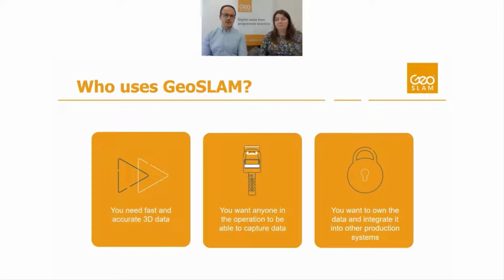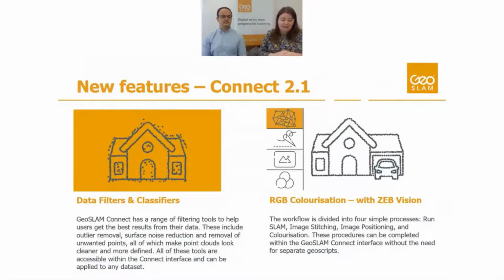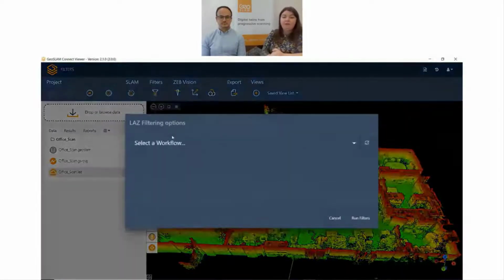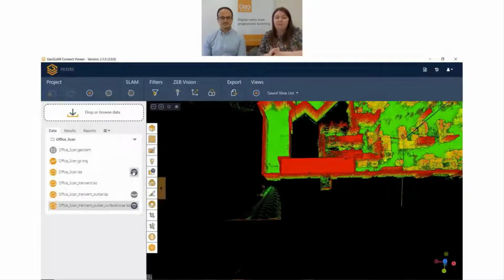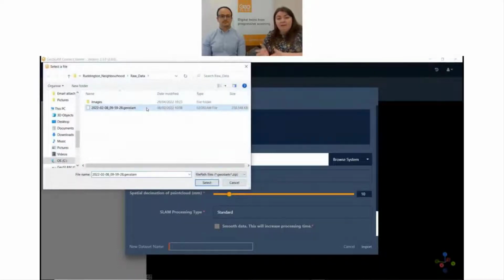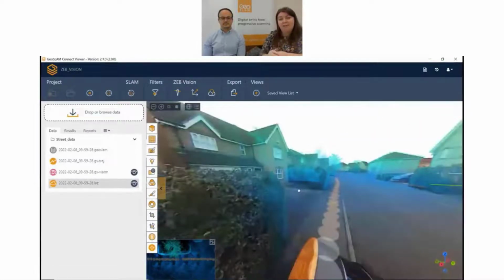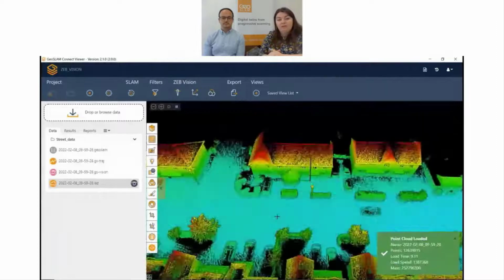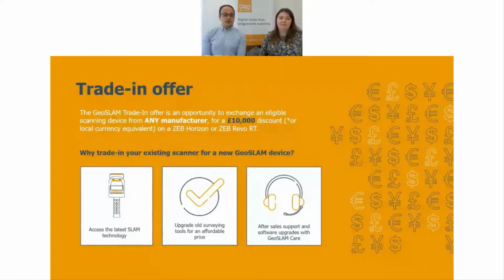Webinar GeoSLAM - Get more from your point cloud data with GeoSLAM Connect and ZEB Vision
Join us for this 30-minute webinar to learn all about the new features in our upcoming release of GeoSLAM Connect 2.1, our latest software platform for creating clean, georeferenced point clouds. As well as demoing the new Connect features we’ll show you what the colorized data and workflow look like for our new panoramic camera accessory – the ZEB Vision.
Key takeaways

See our Connect platform in action
Understand the new features and how to create the best quality ZEB data ever
ZEB Vision – what is it and how to colorise and visualise the data in Connect 2.1
Original hosting 12th May 2022